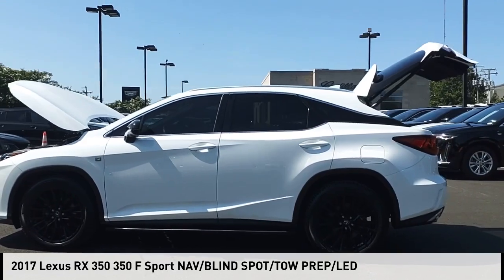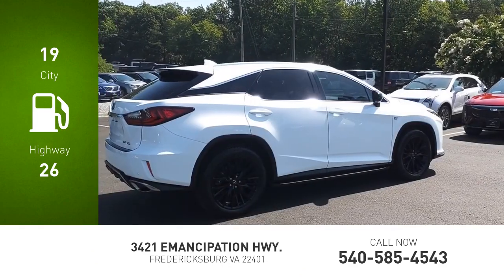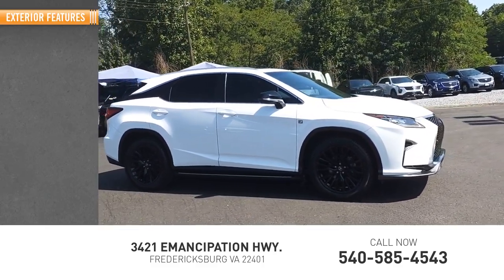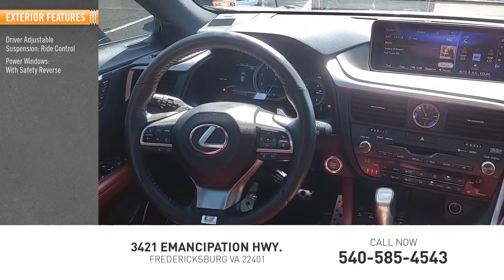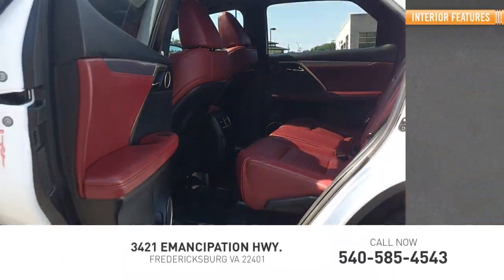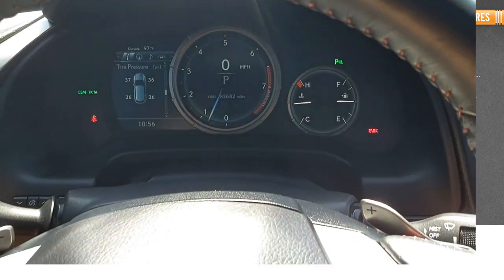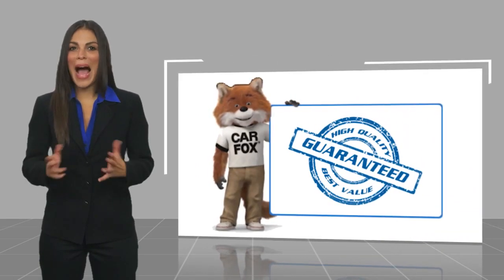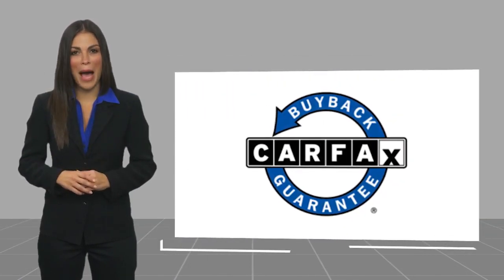2017 Lexus RX 350 350 F Sport NAV/BLIND SPOT/TOW PREP/LED CCP4032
2017 Lexus RX 350 350 F Sport NAV/BLIND SPOT/TOW PREP/LED

Radley Cadillac
3421 Emancipation Hwy.